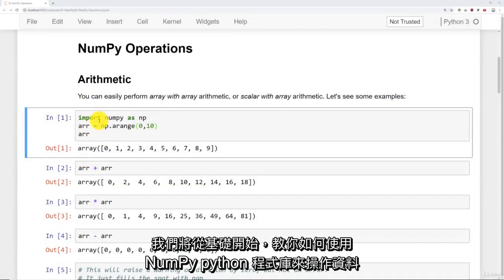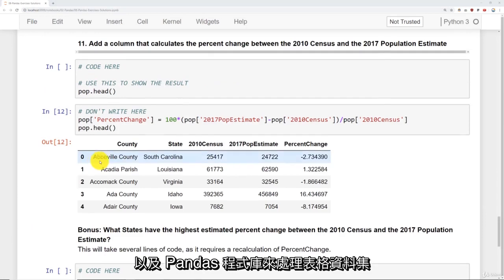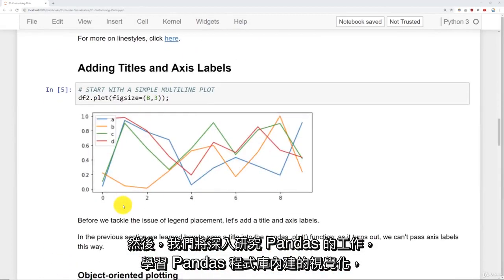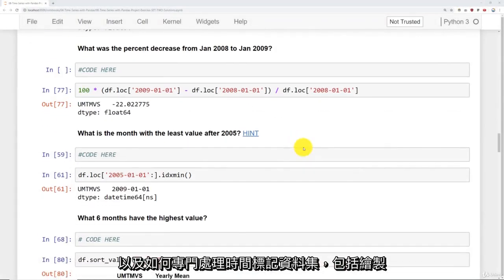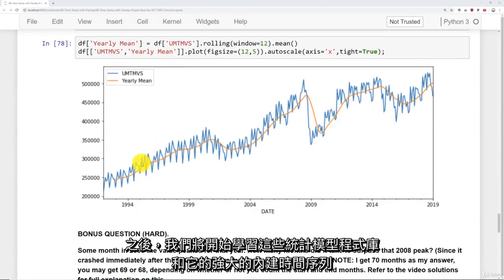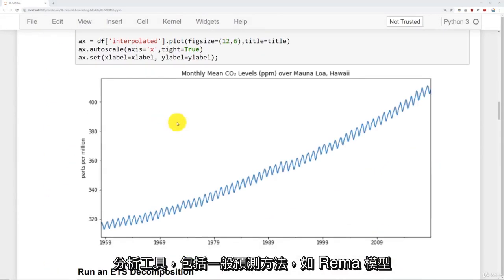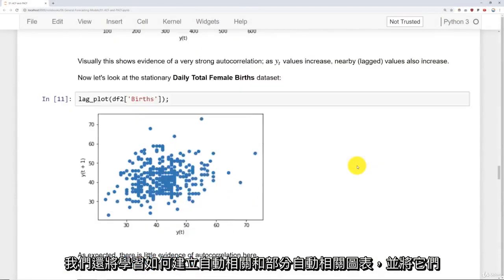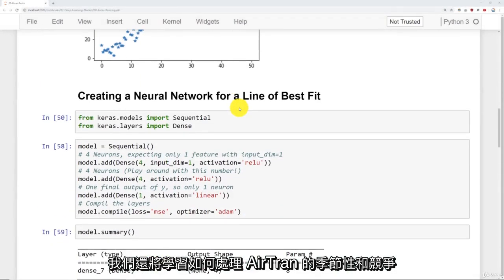使用 Python 做時間序列資料分析課程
學習如何使用 Python，Pandas，Numpy 和 Statsmodels 進行時間序列預測和分析

❤️ to author :  This preview video is part of the free preview offered on Udemy.  If you own the copyright and feel not comfortable with the spreading of your work, please feel free to send email to . We will follow your direction.  Thank you for your contribution of sharing knowledge to the world.